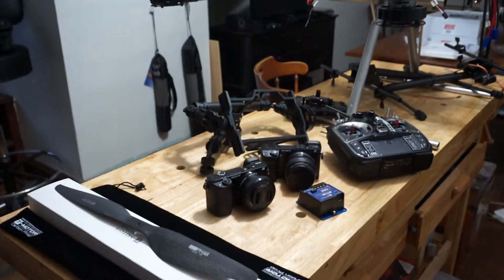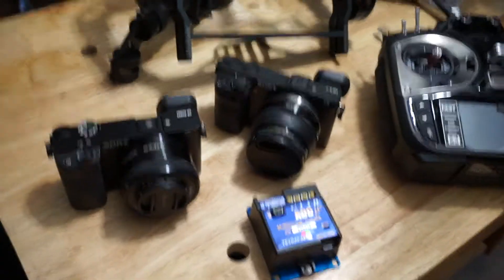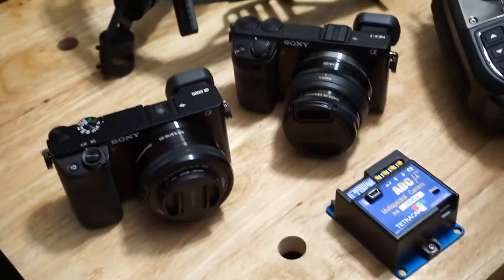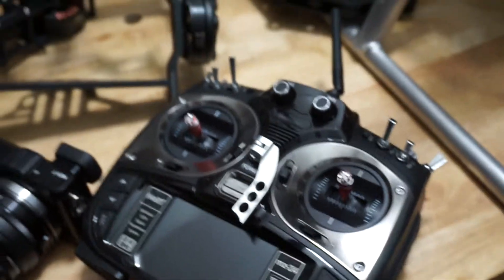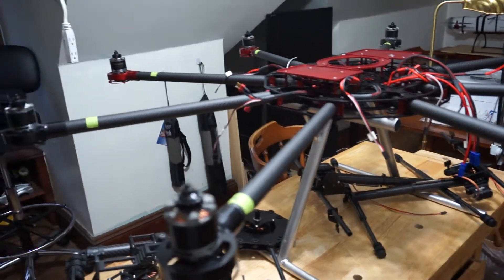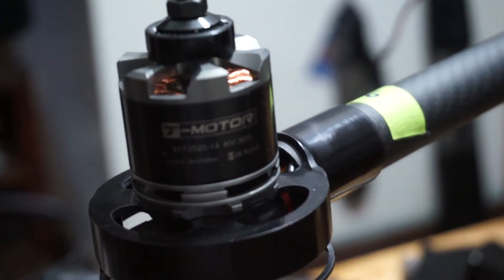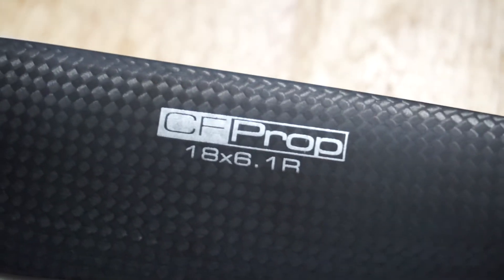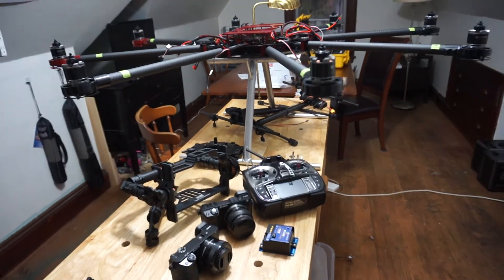High End Octocopter Build by Flying Robots (Me)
New to my buld bench.  High end Octocopter.  1.2 meter span (without props).  8 T-Motor 3520-300KV, T-Motor ESC, T-Motor 18x6 carbon props.

I didn't build the airframe, it was built by a different company in CA.

This drone will be equipped with a Pixhawk flight controller, DYS BLG 5D 3 axis Brushless Gimbal, Sony Nex 7 or Sony a6000 video / photo camera.  ADC Tetracam Multi Spectral Camera for Agriculture applications.   Flying with a Graupner M224 24 Channel Radio.

A high end Octocopter by any stretch of the imagination.  I should be doing the first test flights by Sat September 20, 2014